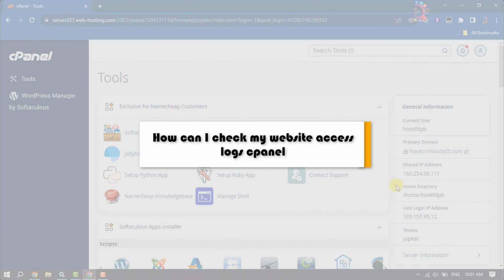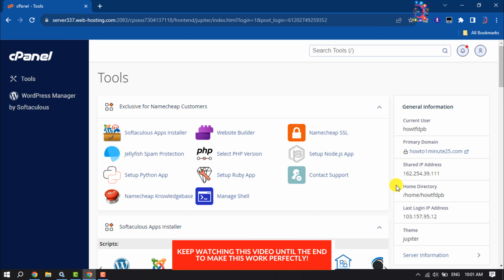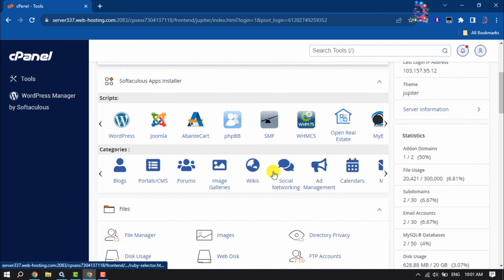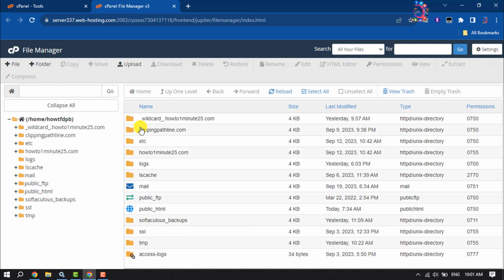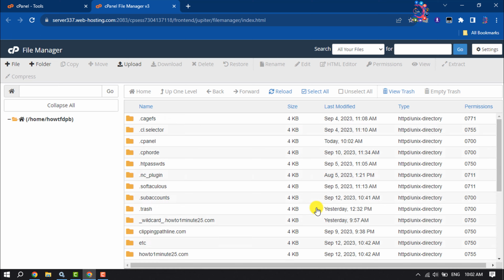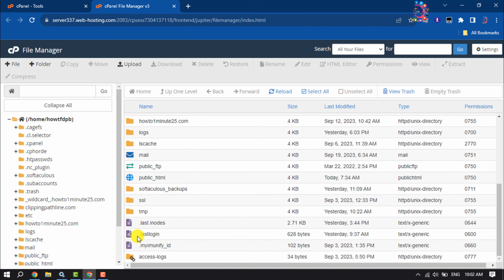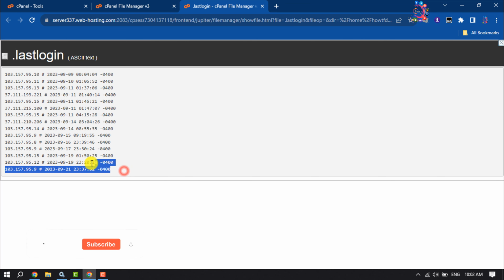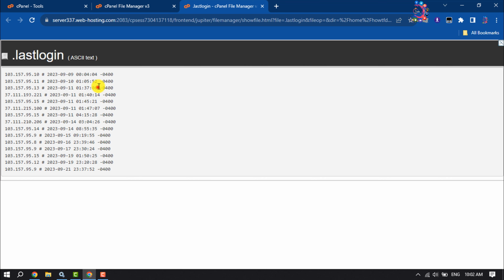How can i check my website access logs cpanel 2026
Your website's access logs can give you a better understanding of your website's traffic. Learn how to check your website's access logs in cPanel.